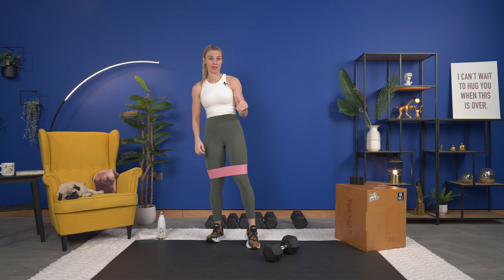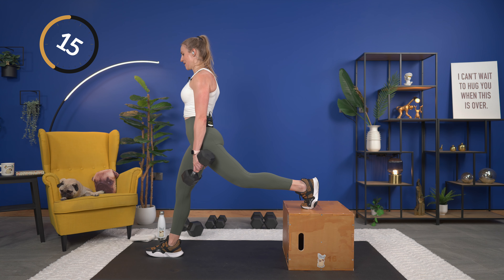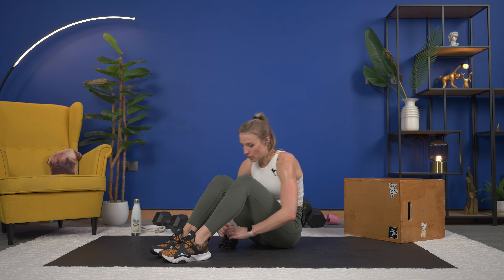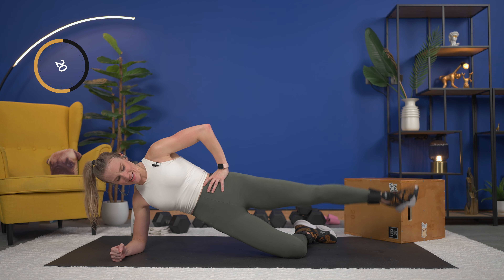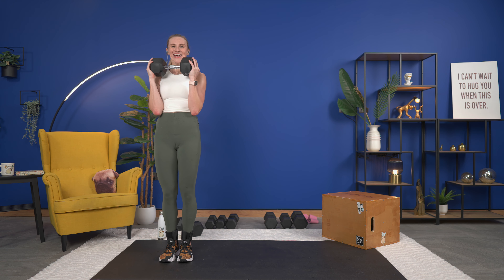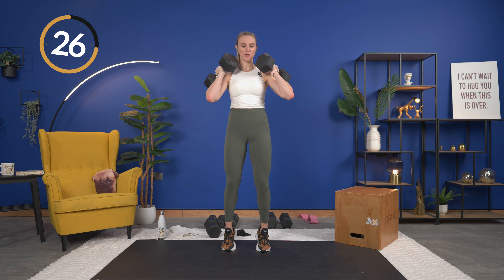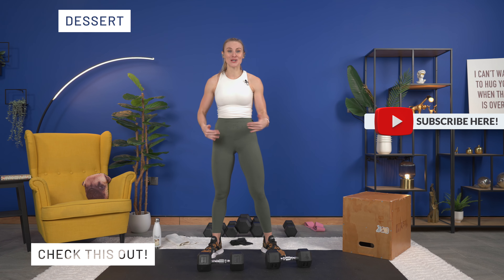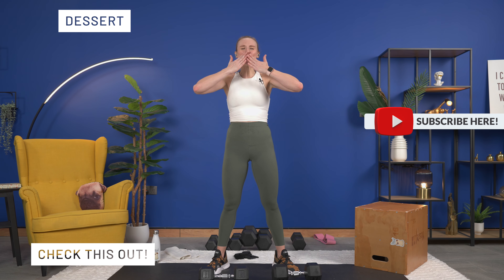30 minute Lower Body Workout with Dumbbells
This awesome lower body combo will strengthen and define your quads, thighs, and calf muscles! This workout is structured with hypertrophy training in mind to help us develop our muscles! The goal is to work with a fairly heavy weight so that we can challenge our muscles to build strength, but we also have shorter rest periods so we will help increase muscular endurance as well! This strength session includes 3 rounds to focus on the thighs, quads, and calves and finishing with round 4, a burner round, that we work through each muscle group! I have also included a warm up to make sure we get everything nice and warm, but if you need a longer warmup, you can find a link for that below! As always, finish out with a stretch, and I have a link for a stretch below as well!

LOWER BODY DUMBBELL WORKOUT STRUCTURE AND EXERCISES
EQUIPMENT NEEDED
- DUMBBELLS - I used my 5kg, 7.5kg, and 10kg, 12.5kg dumbbells.
- EXERCISE MAT

OPTIONAL EQUIPMENT
- EXERCISE BOX, BENCH, OR A RAISED STURDY SURFACE
- MINI/BOOTY BANDS
- ANKLE WEIGHTS

*Modifications, if you don’t have a box/chair, just do the exercise standing or on the ground.

ROUND 1
WORK: 35 REST: 20
4 exercises repeat 3 times in a horizontal format
- GOBLET SQUAT
- BULGARIAN SPLIT SQUAT - RIGHT
- SWITCH SIDES
- BEAR CRAWL EXTENSIONS

ROUND 2
4 exercises repeat 3 times in a horizontal format
- SIDE PLANK WITH LEG LIFT - RIGHT
- SWITCH SIDES
- SIDE LUNGE
- SWITCH SIDES

ROUND 3
2 exercises repeat 3 times in a horizontal format
- SEATED CALF RAISE - TOES TURNED SLIGHTLY IN
- STANDING CALF RAISE

ROUND 4 BURNER ROUND!
WORK: 60 REST: ONLY ENOUGH TIME TO SWITCH WEIGHTS AND POSITION
3 exercises repeat 1 time through
- SLOW LOWER GOBLET SQUAT
- SUMO SQUAT
- CALF RAISE- 5 PULSES

Kaleigh